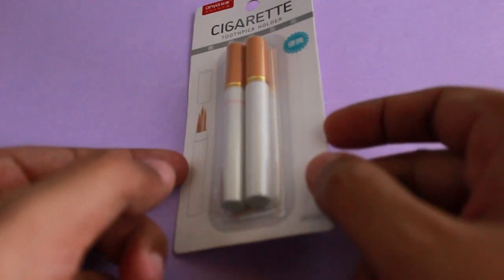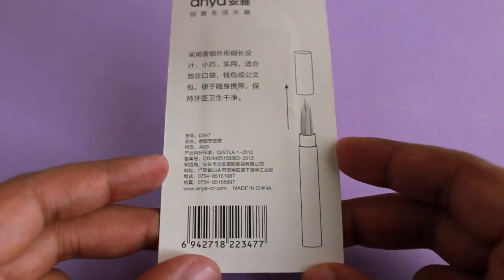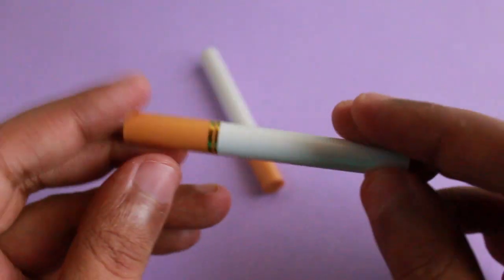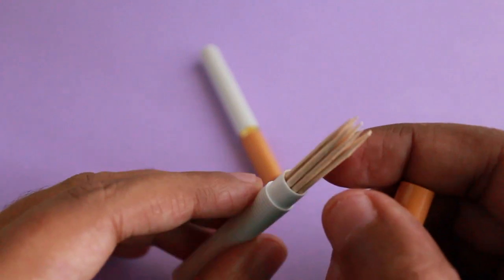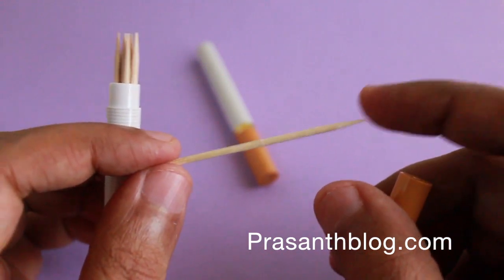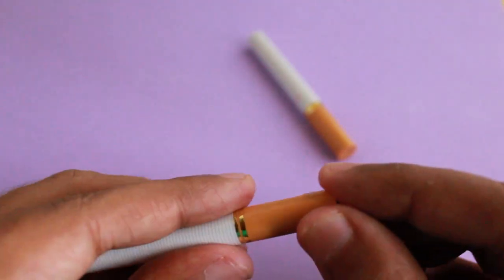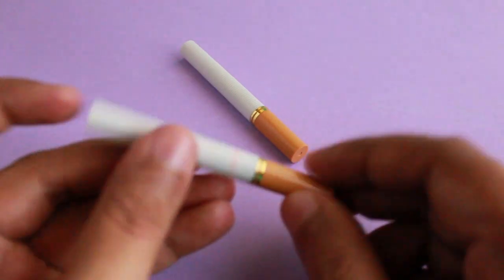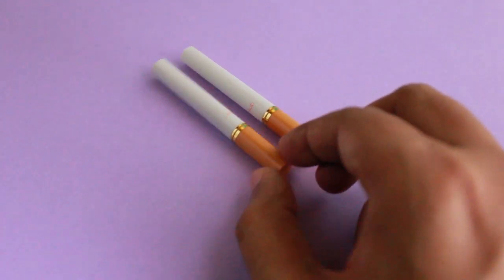Anya Cigarette Toothpick Holder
This Cigarette Toothpick Holder is from Anya. Very nice for traveling, i wish they weren't cigarettes. It costs Rs 100 around $2.